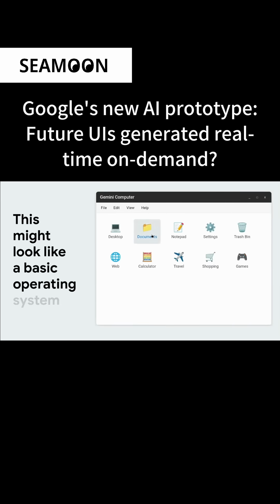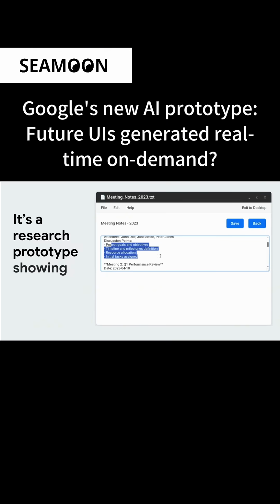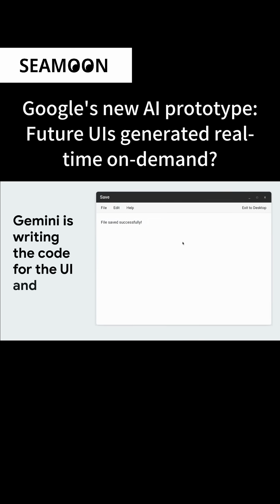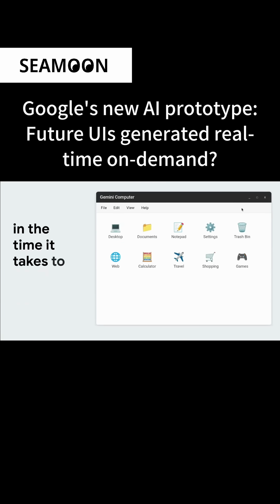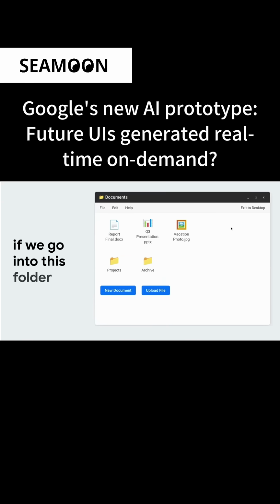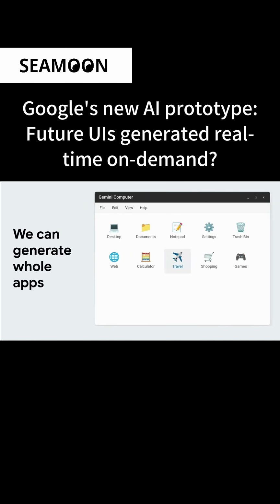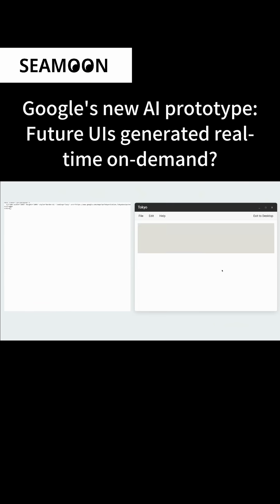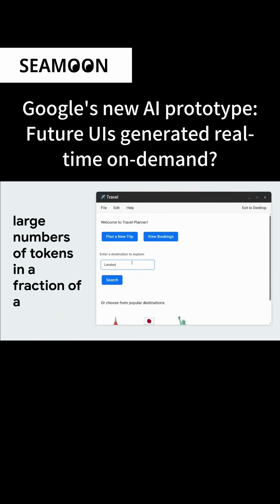Google‘s new AI prototype: Future UIs generated real-time on-demand?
Imagine software that builds itself for you, instantly. This Google demo previews that future, where interfaces are created on-demand, perfectly adapting to your immediate needs.